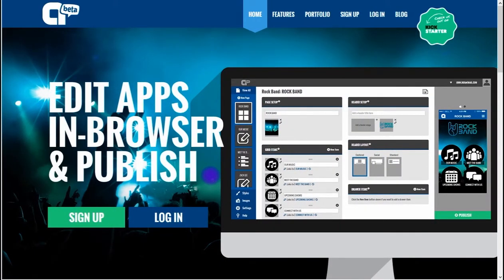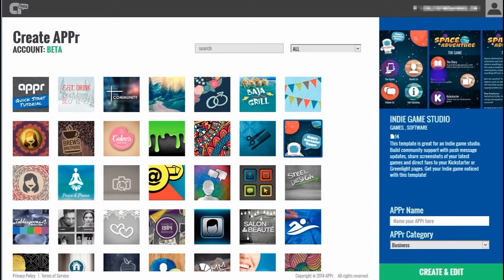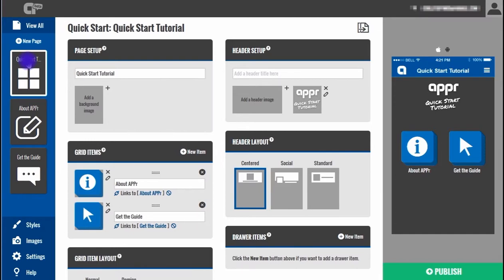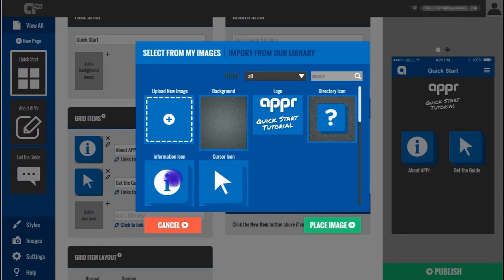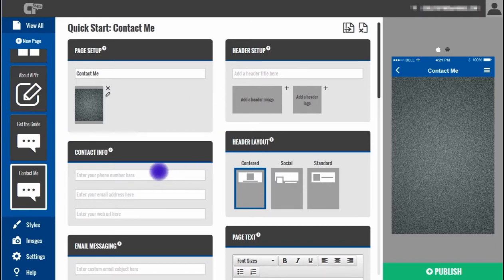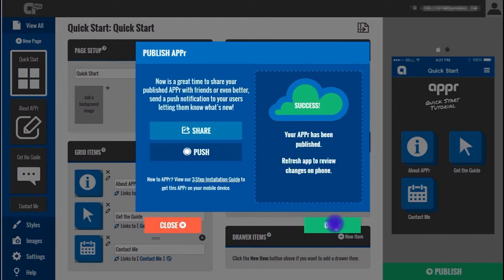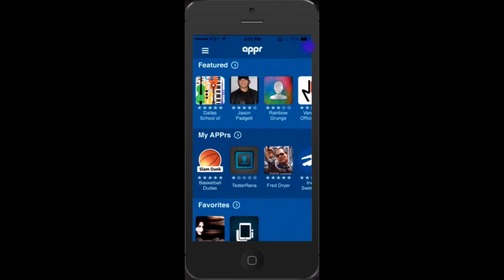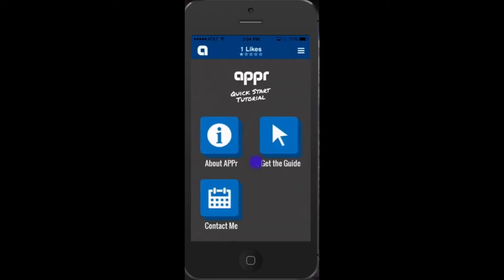How to Make a Mobile App on APPr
APPr's quick start guide about how to create a mobile app.

With APPr's easy-to-use mobile app development program, anyone can build a custom app!

0:22 Sign-Up
0:50 Choose a template, name your APPr, choose your search category and create.
2:45 Editor walk-through.
3:44 Linking Pages
4:22 Add a page and link it
7:49 Publish an APPr
8:09 APPr app
8:36 Featured APPrs
8:45 My APPrs
9:15 Search for an APPr
9:53 Download an APPr
10:07 Look at the APPr I made on my phone
10:33 Rate, Like and Share an APPr